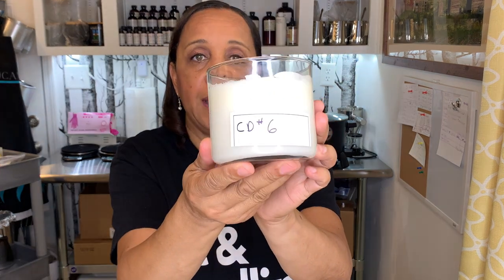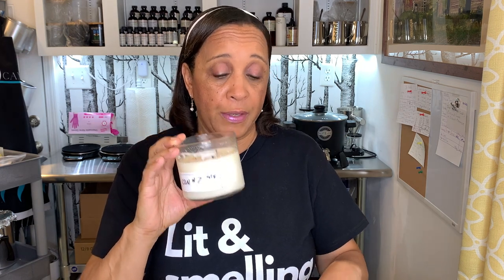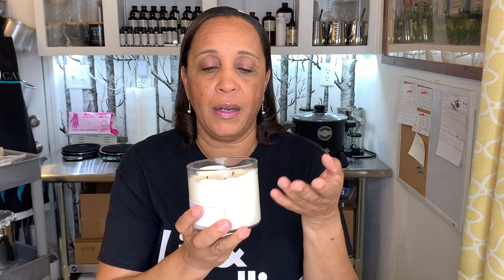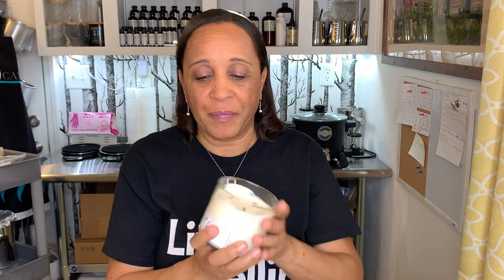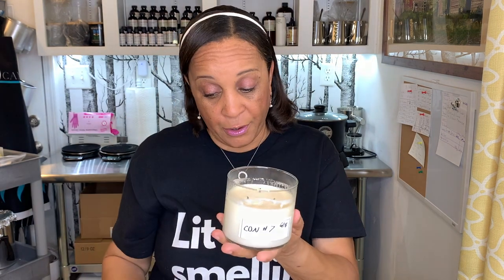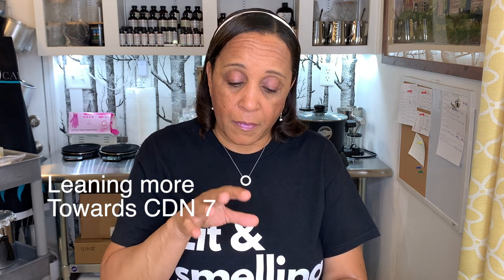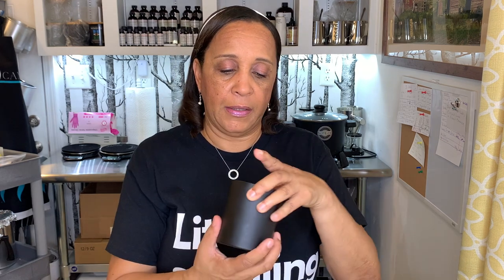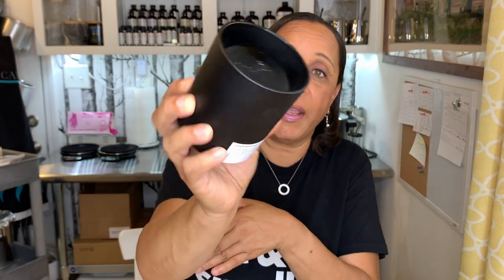How to Find the Right Wick Size for Candles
How to find the right wick size for candles.  A step-by-step guide to help you choose the right wick for your candles. See an hour by hour clip of a candle wick burn test.  Get the full details of choosing a wick.

CANDLE WICK GUIDE
Candle Science

I'm looking forward to helping You on your Candle Making Journey!!!
Sherry XOXO

AMAZON CANDLE MAKING EQUIPMENT FOR BEGINNERS & ADVANCED CANDLE MAKERS